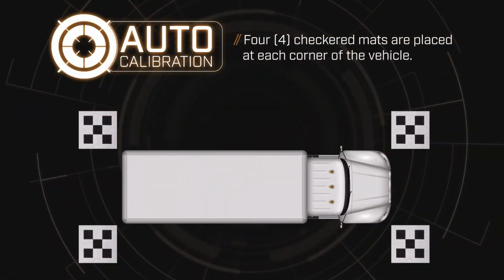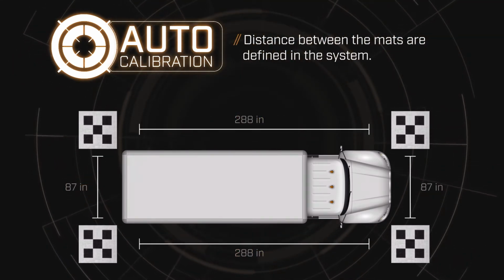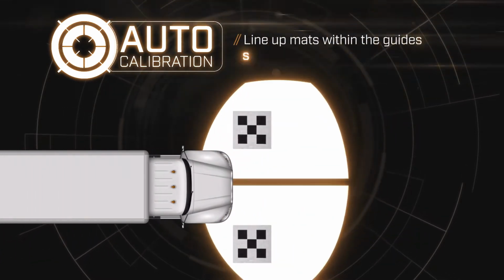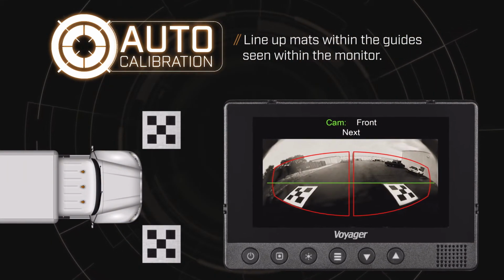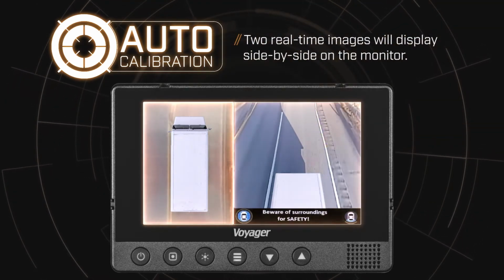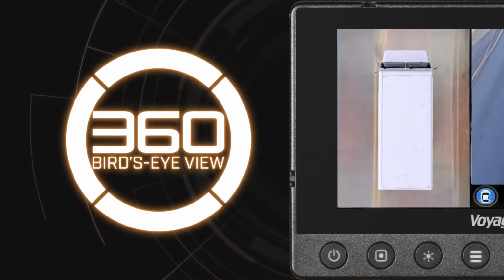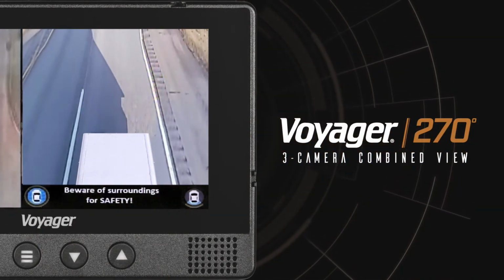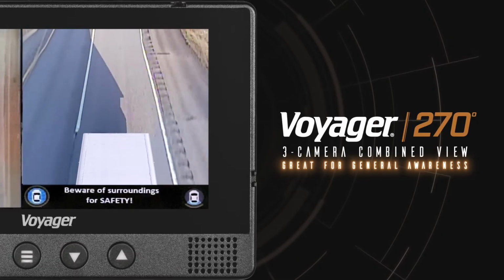Voyager® 360° Camera System with Auto Calibration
The Voyager® 360 Camera System makes install and setup easier than ever.  This video will give an overview of the system and how the new auto-calibration feature works.

// VIDEO DETAILS

The new Voyager 360CameraSystem brings a new height of awareness for drivers, giving them a real-time bird’s-eye top-down view while maneuvering to get the job done safely and effectively. And what is even better about his new system? Installation has never been easier.

The Voyager 360 Camera System features auto-calibration – allowing for quick work on the production line.  With this system, each vehicle is easily and individually calibrated, ensuring precision on every install.

Here’s a quick rundown of how Voyager’s auto-calibration works.

Four checkered mats are placed at each of the 4 corners of the vehicle.  The SKU and parameters of the vehicle, or distance between the mats, are then defined in the system – this can be done either by using presets, perfect for production lines, or customized on a vehicle-by-vehicle basis by the end-user.  Once the mats can be seen within the guides in each of the camera feeds, auto-calibration can begin.  Within 30-60 seconds of starting, the auto-calibration process will complete.  When finished, the system will then restart, and the Voyager 360 Camera System will be ready for use.

Once the system has been calibrated, the monitor inside the cab will display two real-time images, side-by-side.  On the left side:  a 360-degree top-down bird’s-eye view, created from the 4 camera feeds – perfect for maneuvering in low-speed situations.  On the right side:  a 270-degree perspective combining the views of the left, right, and rear cameras.  This 270-degree view is similar to what you might see using a traditional rear-view mirror and is great for general awareness when traveling down the highway.

The Voyager 360 Camera System provides a convenient high-resolution solution with its new auto-calibration functionality.  Installing such a sophisticated system has never been easier, thanks to Voyager.

Voyager.  Expand Your Vision.

// CHAPTERS

00:00 - Intro
00:20 - Auto-Calibration Overview
00:35 - How Auto-Calibration Works
01:15 - Voyager 360 / Voyager 270 in Action
01:48 - Closing

// ABOUT ASA ELECTRONICS

Since 1977, ASA has built a reputation for developing premium audio and video electronics specifically designed, engineered, and tested to withstand the rigors of the automotive, van, RV, heavy-duty truck, marine, construction, and agricultural environments.  When it comes to providing custom, engineering-based solutions to your mobile entertainment challenges, no one moves you like ASA Electronics.

Want to know more?

// WEBSITES